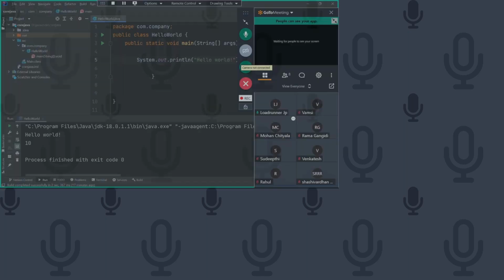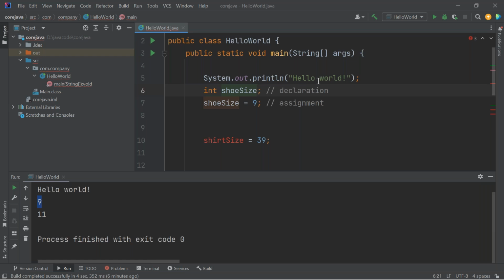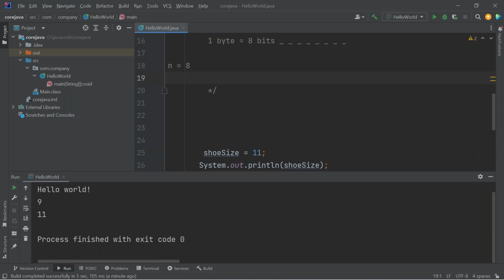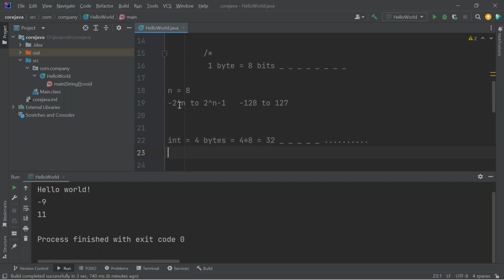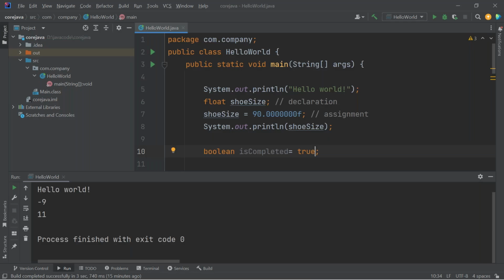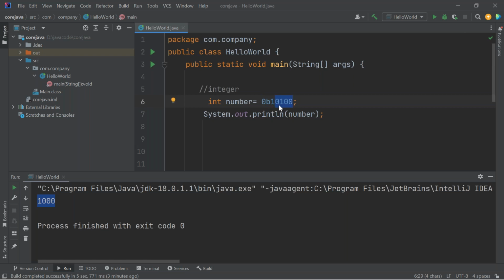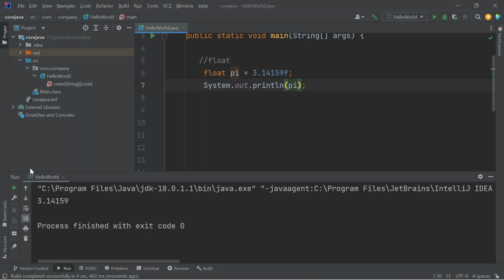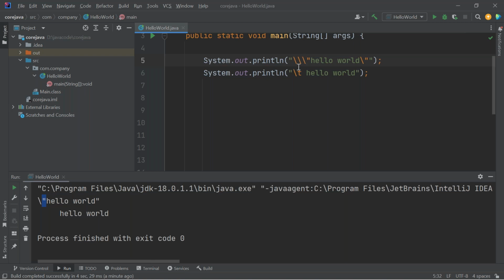Java Full Stack Developer Day 3 On 22nd Sep 2022.Call / WhatsApp us on +91-8019952427 to enroll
2) Cloud Performance Engineering in DevOps - Core to Master Level

9) SAPGUI protocol - Performance Testing for SAP applications Using LoadRunner

19)Automated Performance : End user experience , Monitoring and Jenkins Pipeline execution – Crash Course

28)Winning New Performance Testing Clients and Presenting Performance Test Proposals

29)Crash Course On Performance Monitoring – End User Experience of Web and Mobile Apps